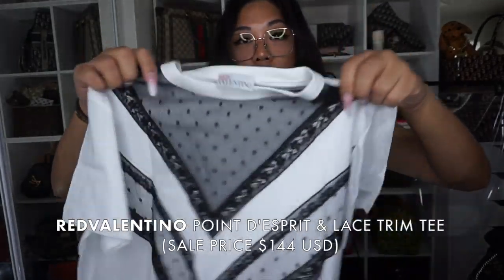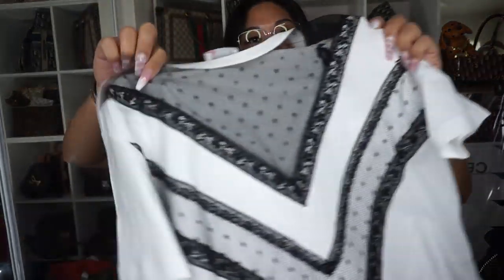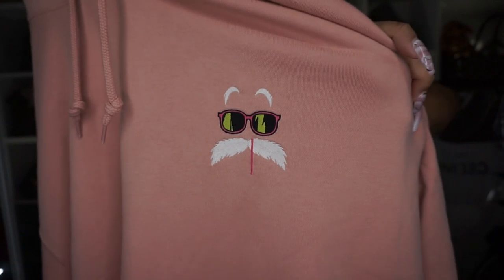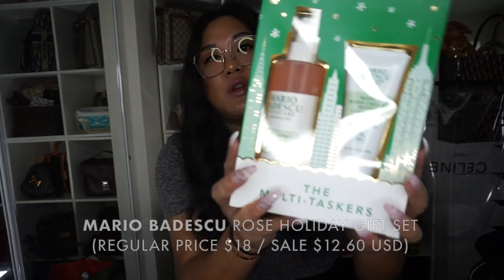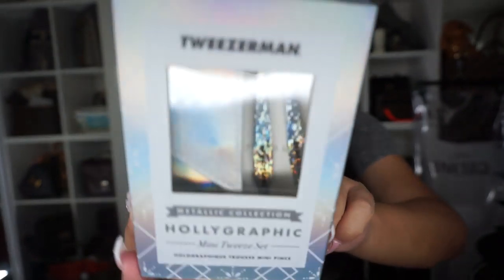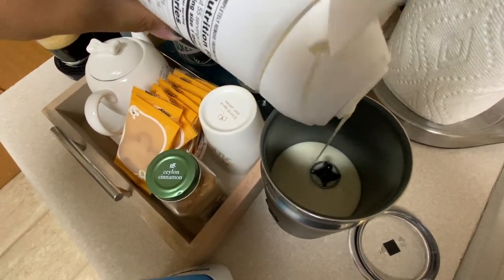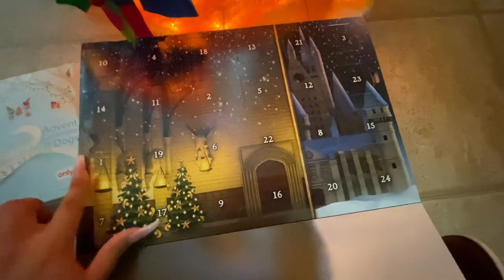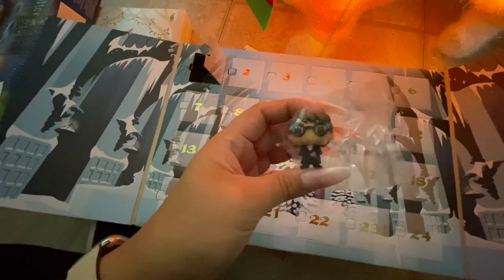PRADA, REDVALENTINO, UNIQLO & MORE BLACK FRIDAY REVEALS & VLOGMAS DAY 01!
● NOTES ● PLEASE READ ME FIRST! ●

♡ HAPPY HOLIDAYS, YT FAM!
Here I am attempting to do 12 days of vlogmas! I’m hoping to have more content to come. Day one is a rough vlog but I did do my fave thing, unboxing/reveal lol. Have a great first week of December! Christmas is coming!

Again, this isn’t a video where I am “bragging” about what I have bought/what I have. I just love these types of videos myself so I wanted to contribute to that world!

♡ richelle

 ✧ instagram @rich.elle + @theELLESTcom
 ✧ IG for my closet sales: @ellestcollective
 ✧ IG for my pup-bae: @MILLIEKOGItheCORGI

♡ if items are gifted and/or sponsored it will be notated within the video and I will share my honest thoughts about the product(s). Items that are not gifted or sponsored was purchased with my own funds. Pictures featured in the video was found via Google and are not my images.

♡ richelle